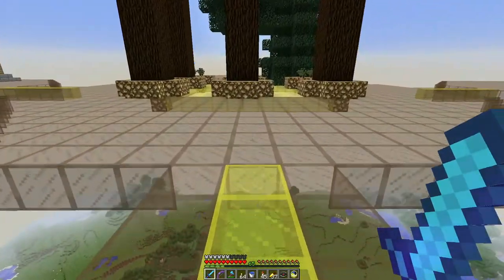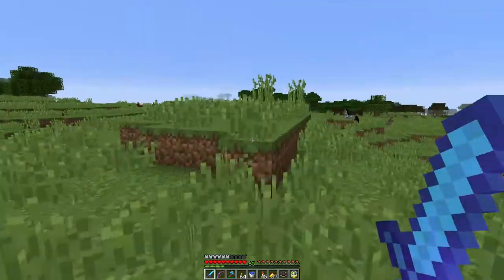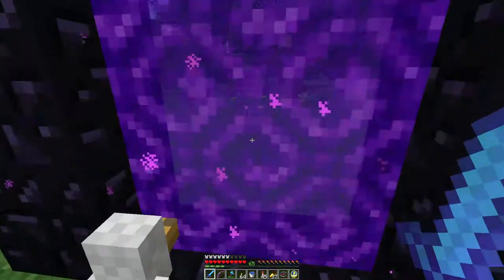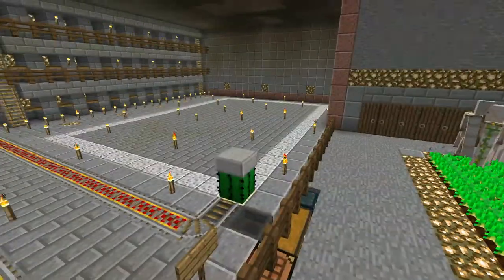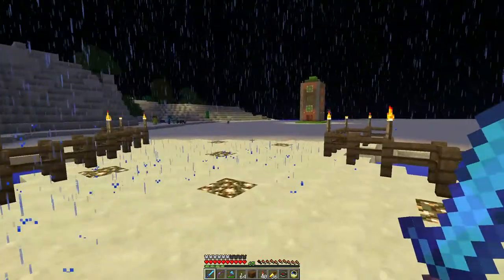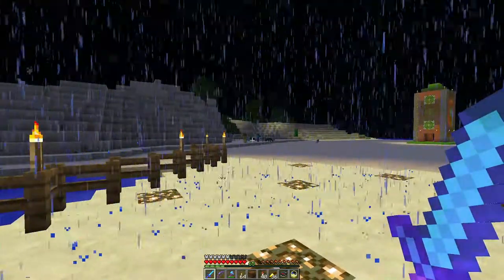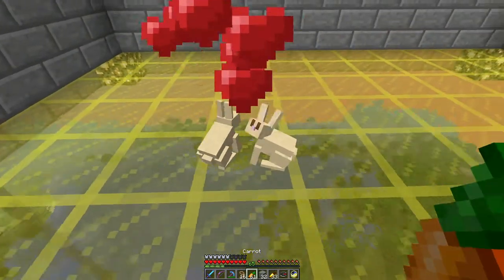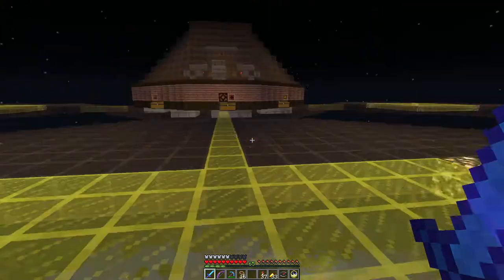Minecraft LAN Party! 2 Ep. 112 - Operation Rescue Thanatos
My skeleton horse fell off the witch farm complex platform - let's go rescue him!

Also, rabbits!